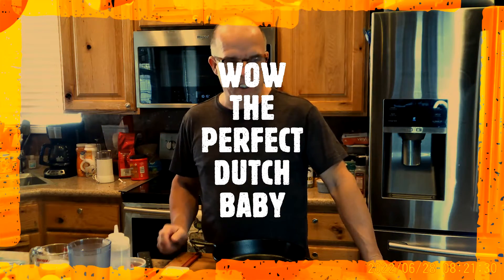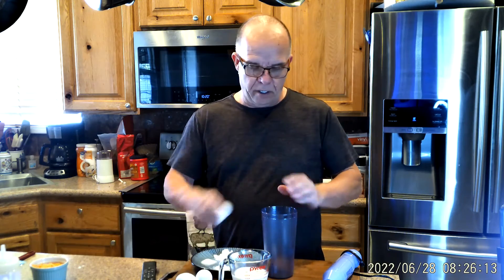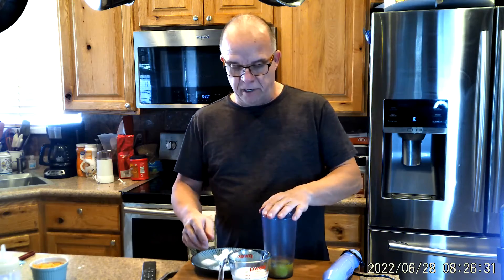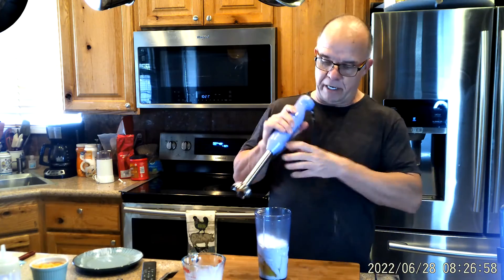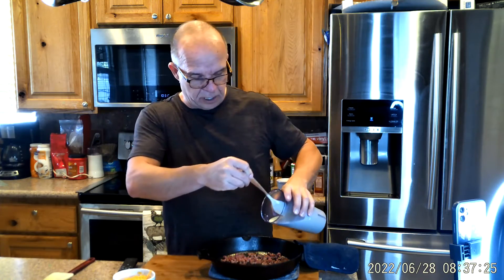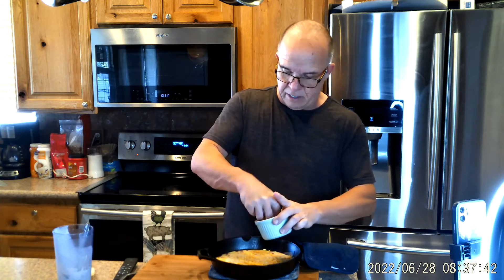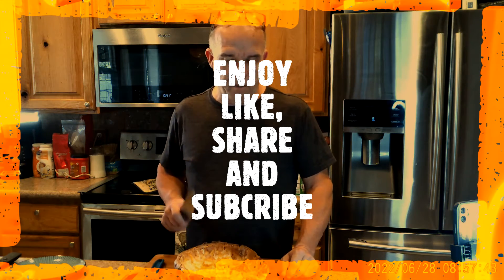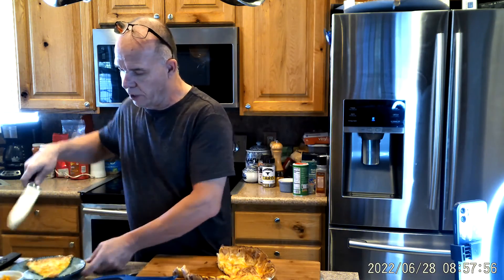WOW look at this Dutch Baby with ham and cheese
This turned-out perfect Dutch Baby with ham and cheese. PLEASE MAKE SURE INGREDENTS ARE ROOM TEMPTURE.
3 Eggs
2/3 Cup Milk
1/2 Cup Flour
1 Tablespoon Corn Starch
1 Teaspoon Salt
1 Teaspoon Sugar
Combine until smooth let rest 30 minutes.
while batter is resting preheat oven and pan with 1 tablespoon oil at 400 degrees.
Pour batter in pan and bake at 400 degrees for 25 minutes
this is good by itself or can add up to 1 cup favorite food (precook meat or veggies) before cooking.